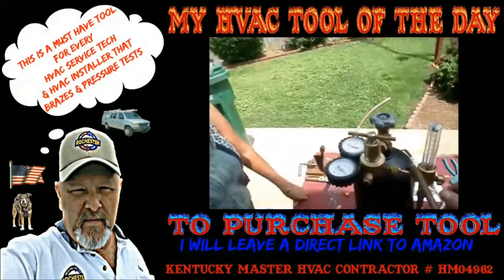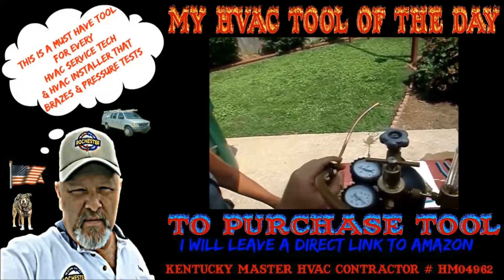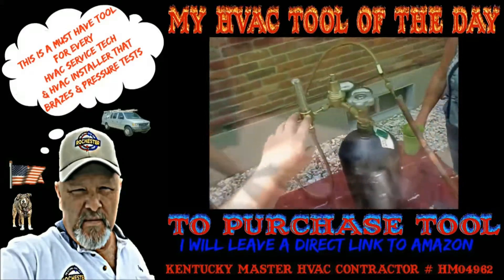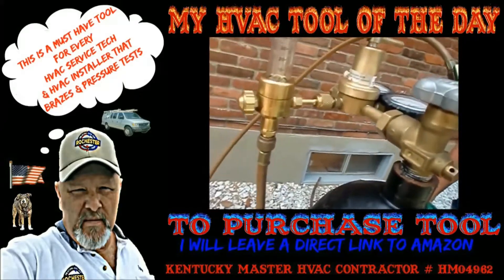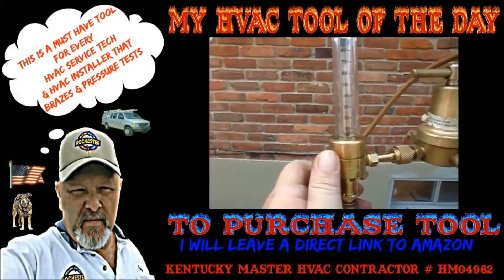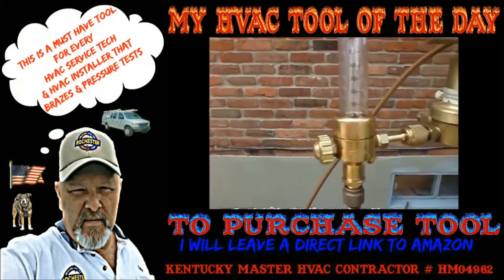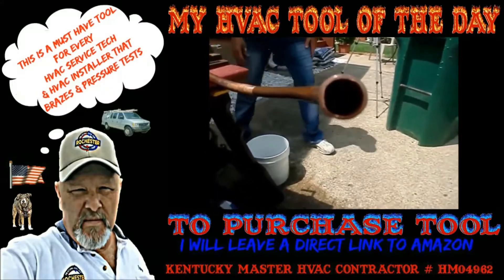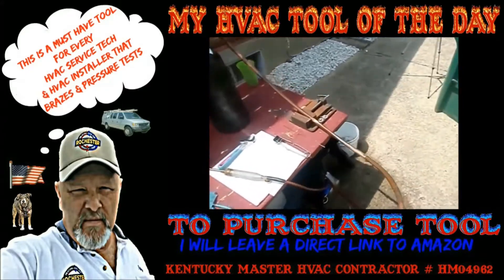Uniweld RHP400 Nitrogen Regulator : HVAC Tool of the Day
It Costs You Nothing to Click the Amazon Link Provided and Check Out the Tools on Amazon , that we are Demonstrating in the Video !!! I Make a Percentage Earning if Tool is Purchased ...

Canada Uniweld RHP400 Nitrogen Regulator @ : United Kingdom Uniweld RHP400 Nitrogen Regulator @